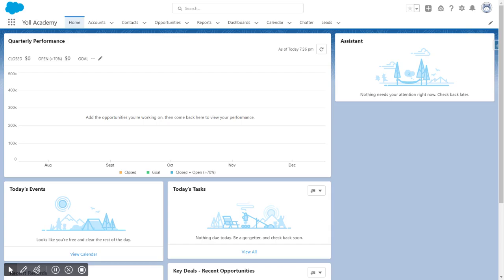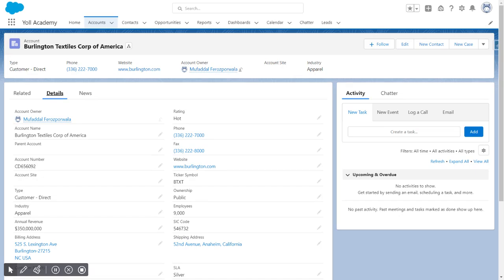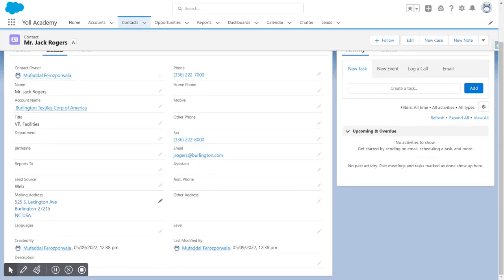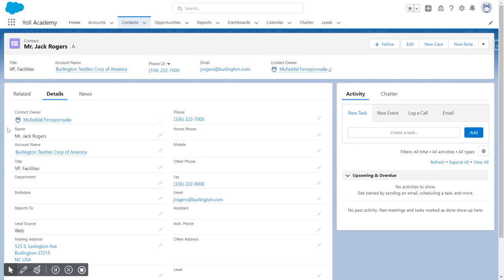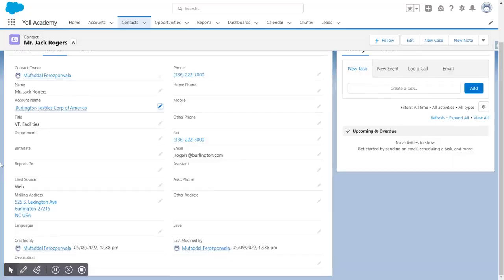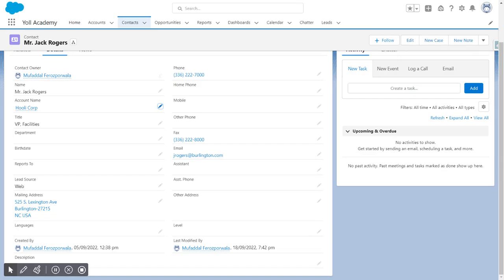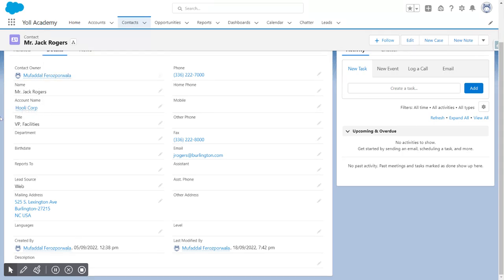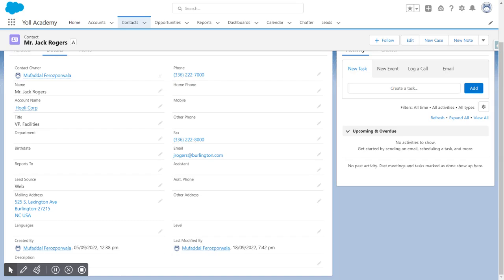Understanding Object Relationships in Salesforce: Lookup vs Master-Detail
Learn the fundamentals of object relationships in Salesforce with this detailed guide. Understand how to associate objects, create a data hierarchy, and distinguish between Lookup and Master-Detail relationships. Perfect for Salesforce admins and users who want to structure their data efficiently!

0:00 Introduction to object relationships in Salesforce
0:27 Example: Associating accounts and contacts
1:56 How object relationships work in Salesforce
2:24 Lookup relationship explained
5:00 Difference between parent and child objects
5:57 Understanding Master-Detail relationships
6:56 Key differences: Lookup vs Master-Detail relationships
7:39 Summary of object relationships
8:10 Final thoughts and examples